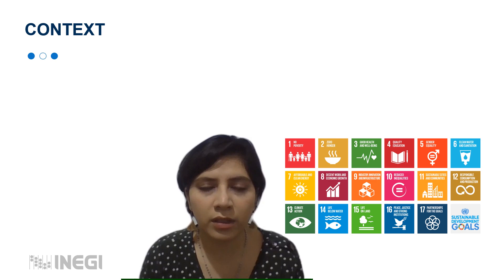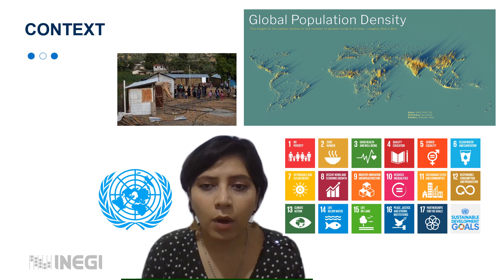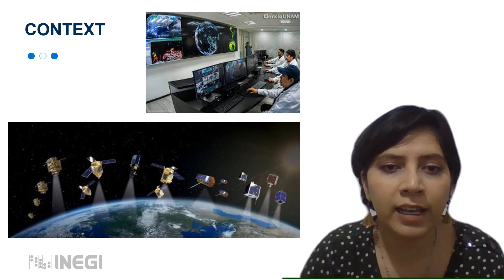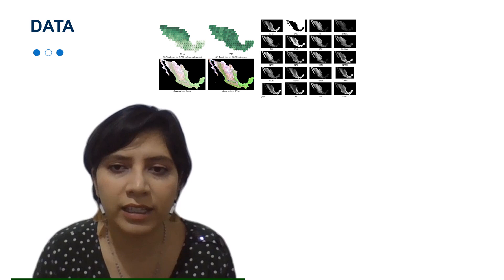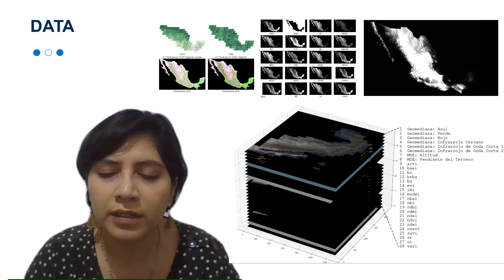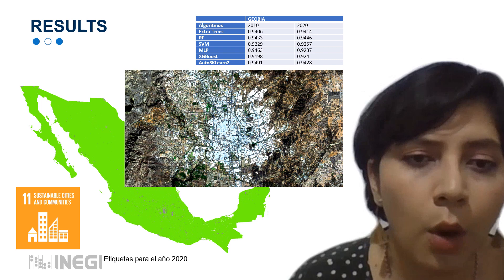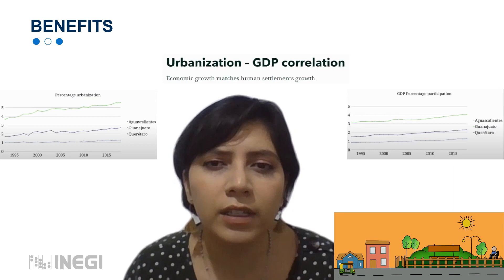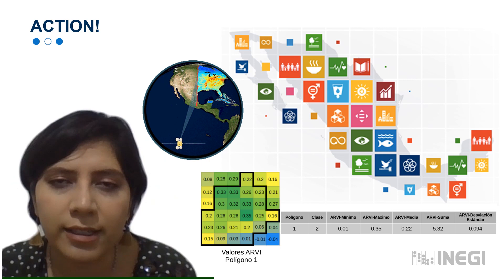Abel Coronado, Jimena Juárez, and Elio Villaseñor - Evaluation of GEOBIA pixel